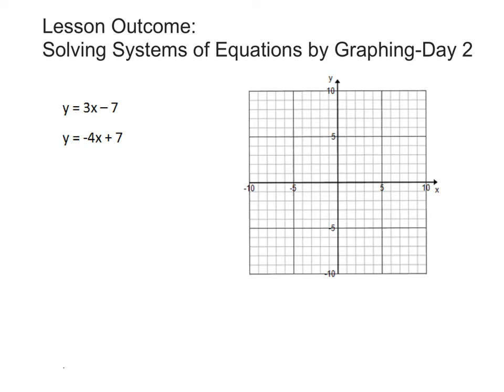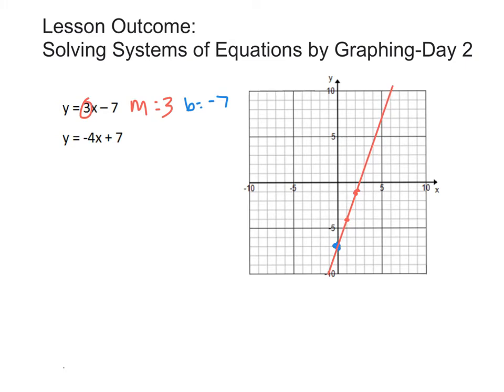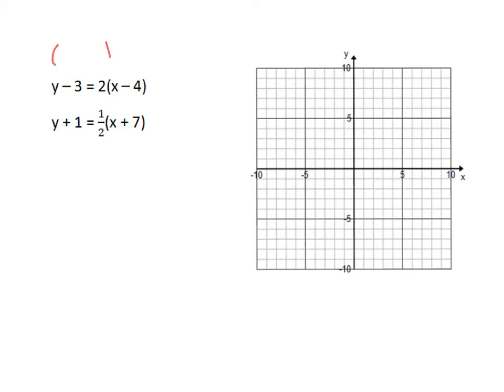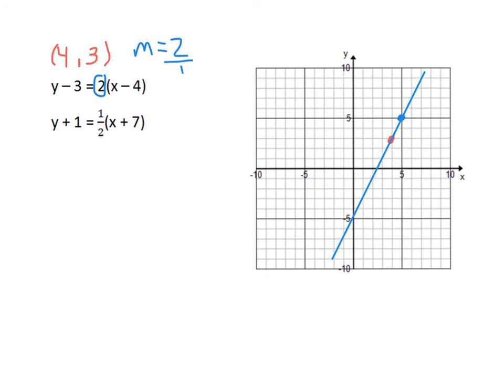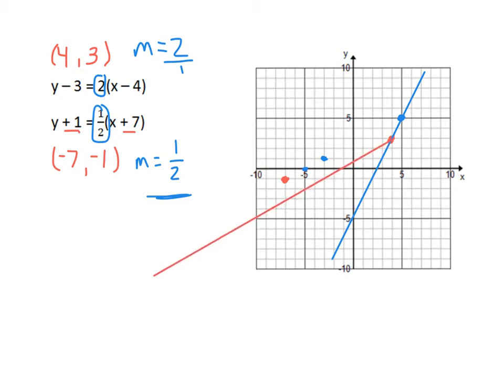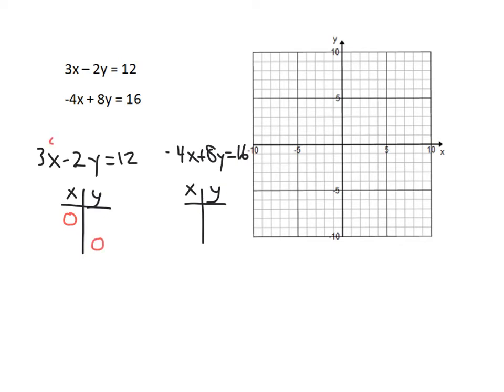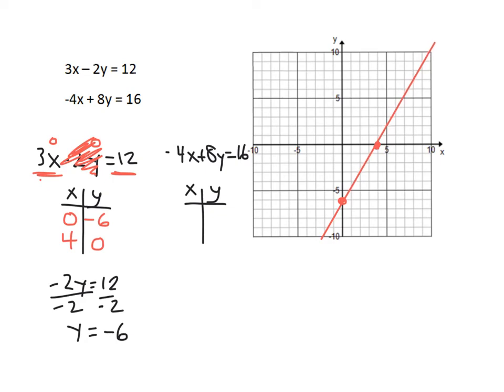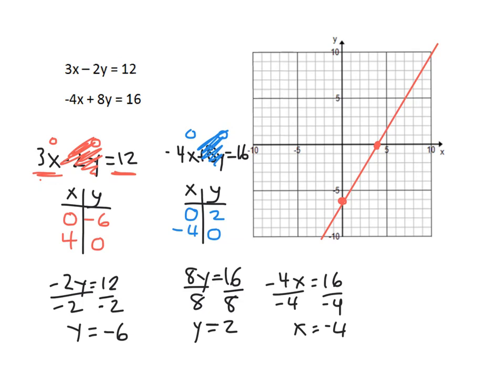Solving Systems of Equations by Graphing-Day 2